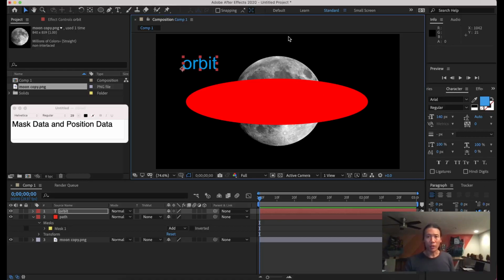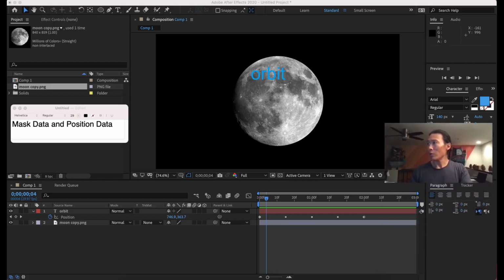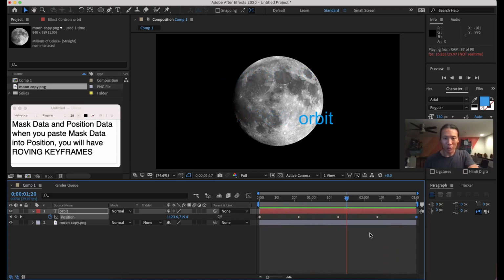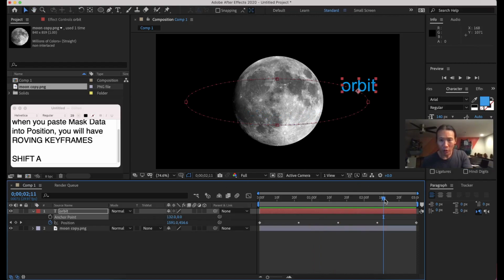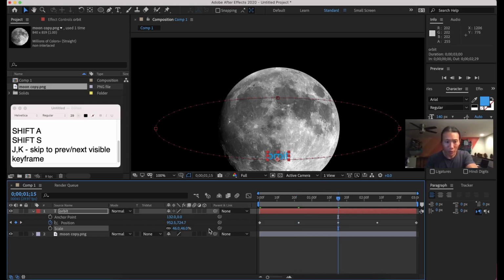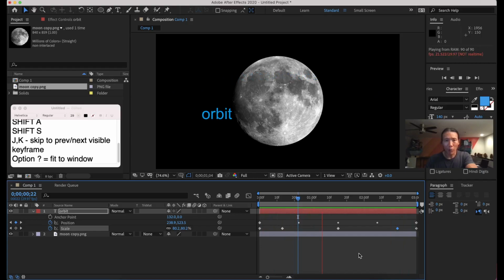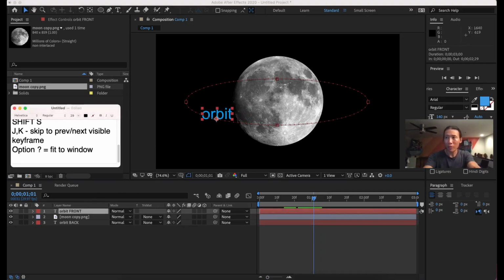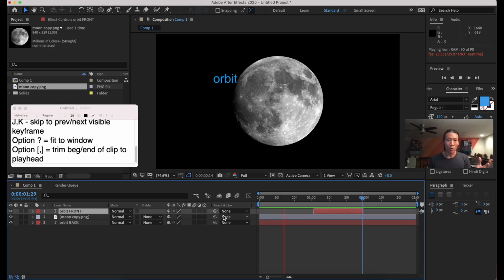After Effects Mask Data as Position Data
Mask Data in After Effects can be copied into the Position Attribute. Here is an exercise to help practice moving objects along a motion path.
Keyboard commands used in this exercise:
SHIFT A = add the anchor point attribute to your composition window
SHIFT S = add the scale attribute to your composition window
J,K - skip to prev/next visible keyframe
Option ? = fit to window
Option [,] = trim beg/end of clip to playhead